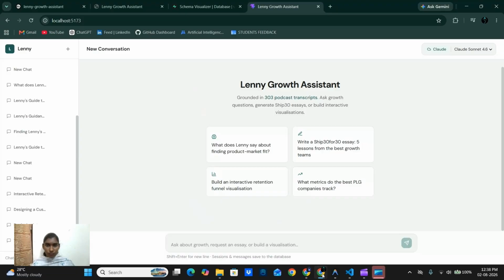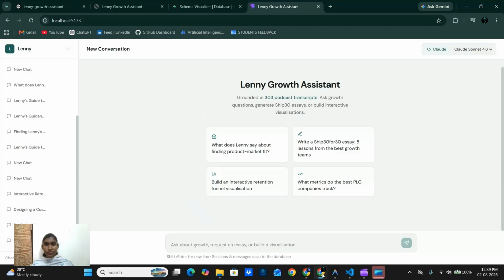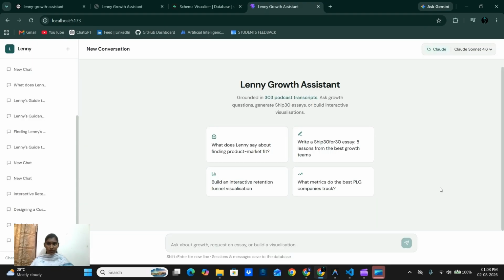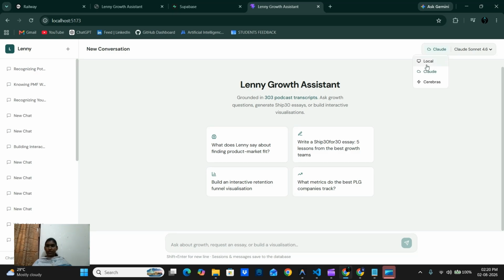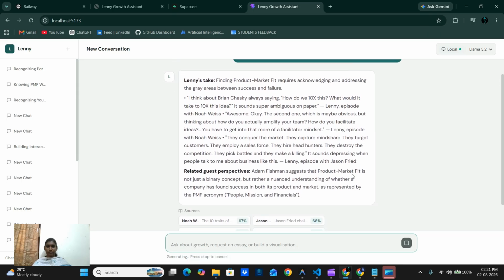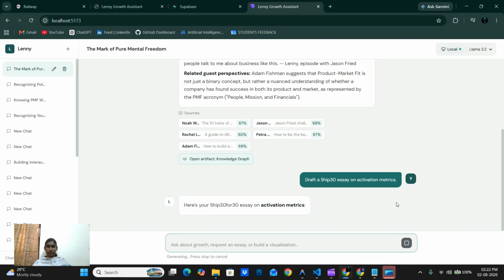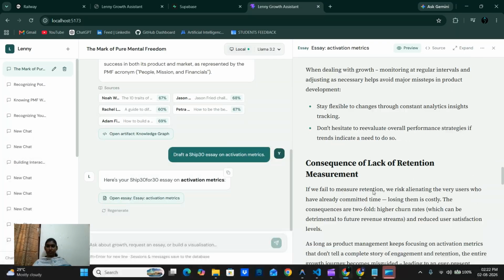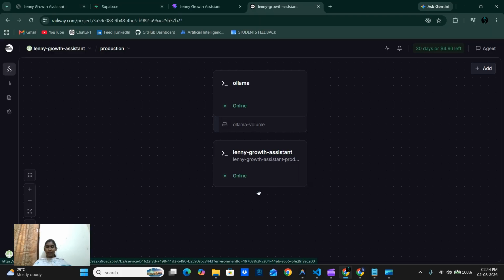Demo Video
Lenny Growth Assistant